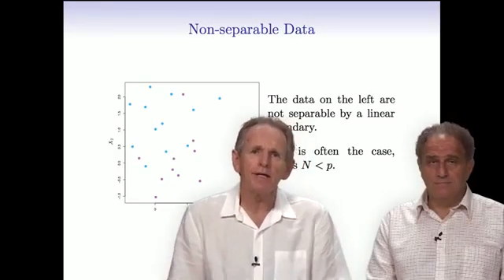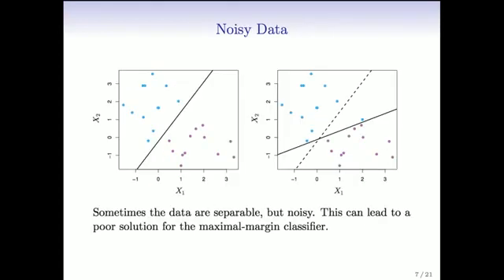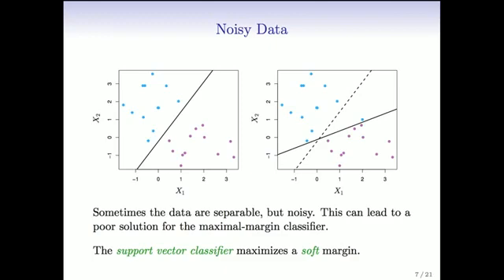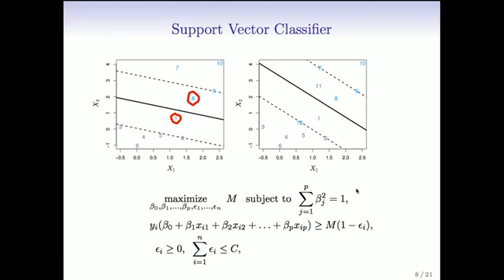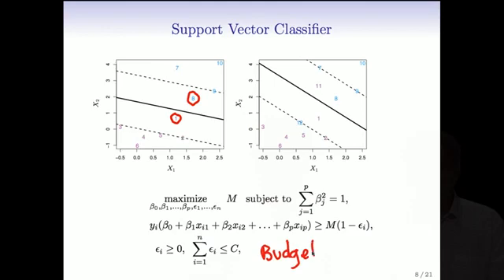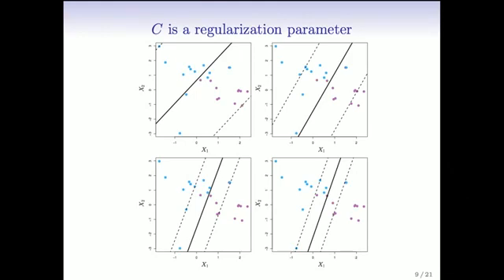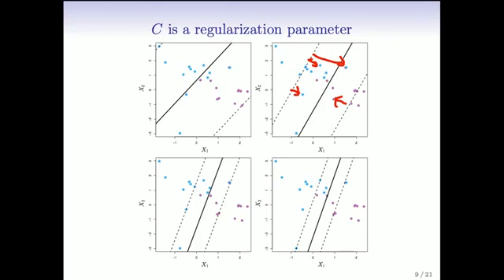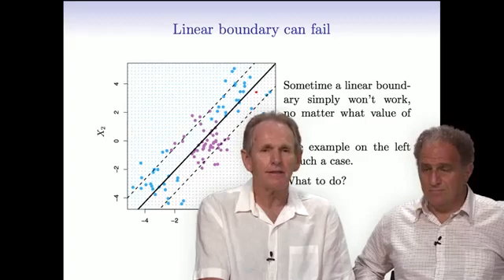Statistical Learning: 9.2.Support Vector Classifier